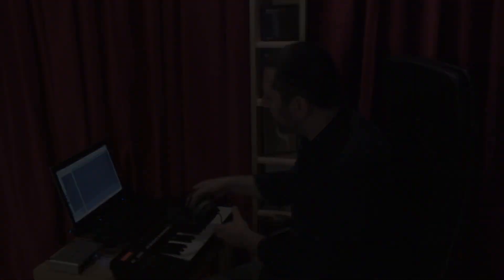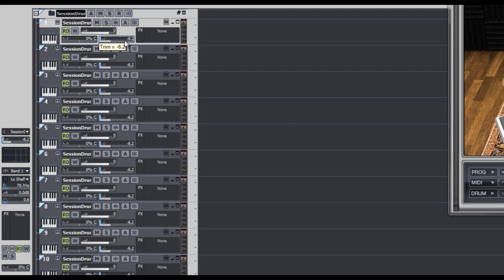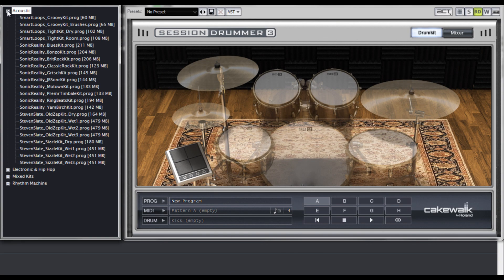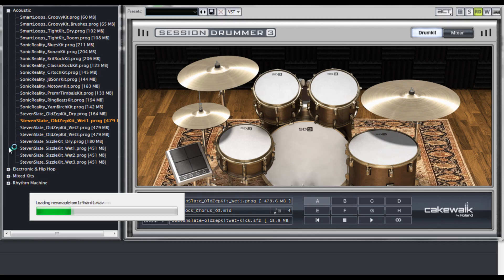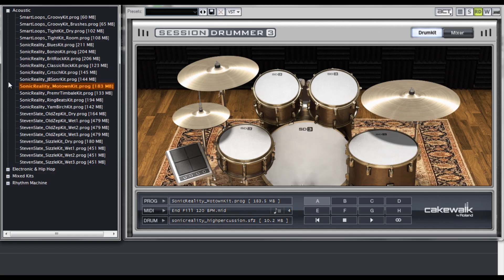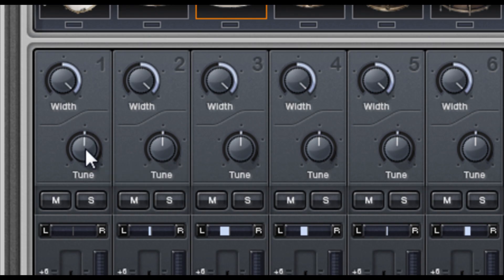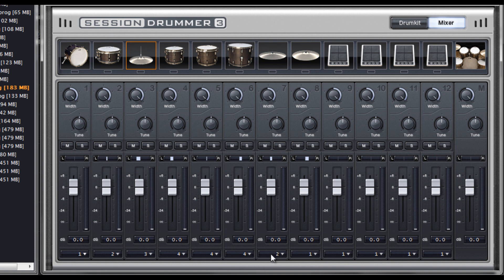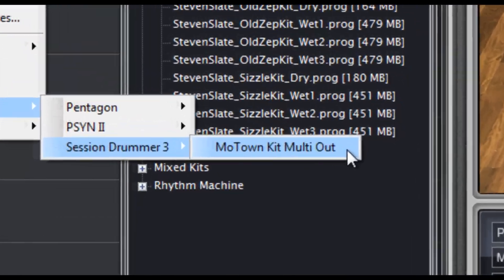(Part 1) SONAR: Master Class - Drum Production Episode I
This Master Class explores writing, arranging, and mixing drums in SONAR. Spotlighted are production techniques and workflow using Session Drummer 3, Step Sequencer 2.0, and PX-64 Percussion Strip.

Part one of this five part series focuses on the Synth Rack, Session Drummer 3, and Track Templates.